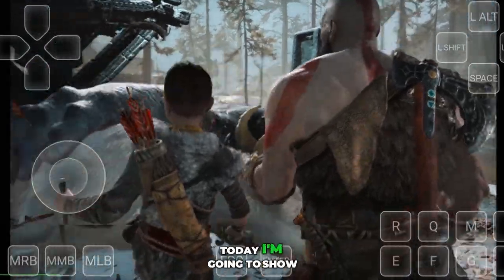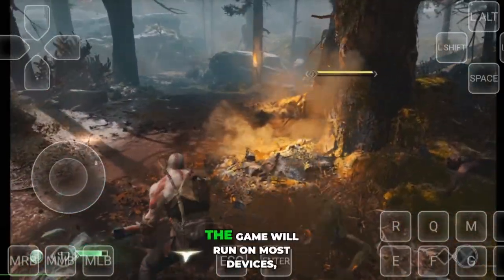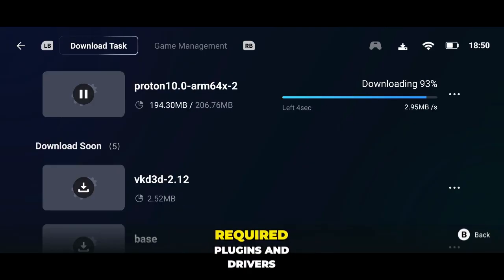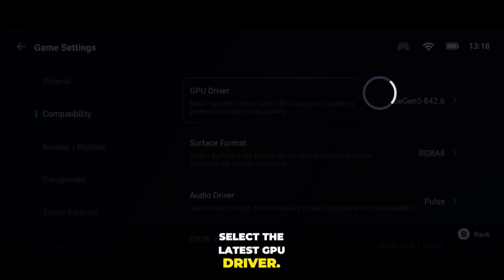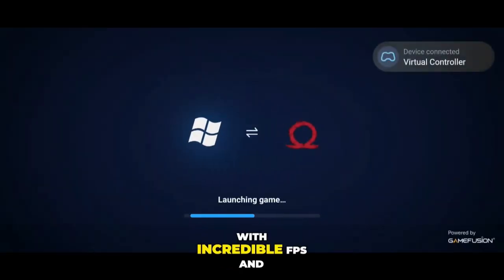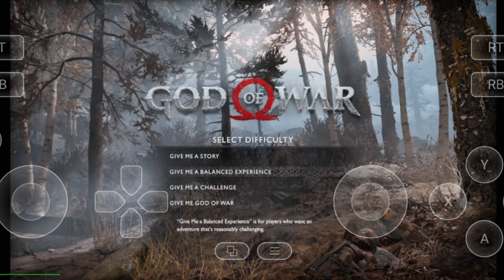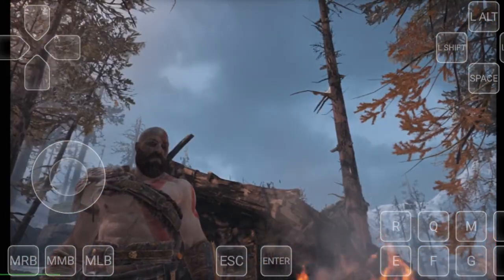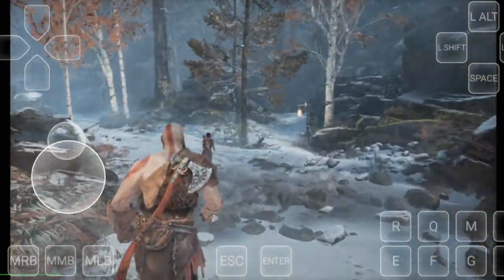God Of War 4 on Android | GameHub Emulator 5.1.0 Full Setup & Smooth Gameplay Tutorial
Now it’s possible! In this video, I’ll guide you through the complete setup and best settings for running God of War 4 using the GameHub Emulator 5.1.0.

This latest update of GameHub has introduced major performance improvements and even a brand-new 8e Gen 5 GPU driver, specially designed for Snapdragon 8 Elite devices. With these settings, the game runs at stable 60 FPS with no lag, no random stutters, and full native rendering.

Here’s what you’ll learn in this video:

✅ Step-by-step installation & setup tutorial – no confusion, just follow along
✅ Optimized settings for Snapdragon, Mali & other processors
✅ Extreme Mode explained – push your device to max performance
✅ Latest GPU driver selection – 8e Gen 5 for flagship devices, Turnip/System driver for mid-range phones
✅ DXVK & VKD3D configuration – boost performance for demanding games
✅ Smooth FPS bar analysis – see how stable the gameplay really is
✅ Keyboard, mouse, and controller support – play the way you want

With the right configuration, you’ll experience God of War 4 smoother than even on PS4, right on your Android device. Many gamers have already completed the game on Snapdragon 888 series, and if you’re using Snapdragon 8 Elite, you can enjoy next-level console-quality gameplay in your hands.

👉 Watch till the end to see actual gameplay footage, FPS performance, and the exact steps you need to follow.